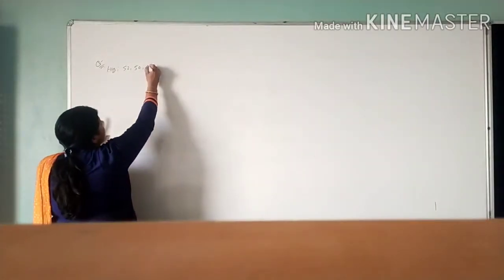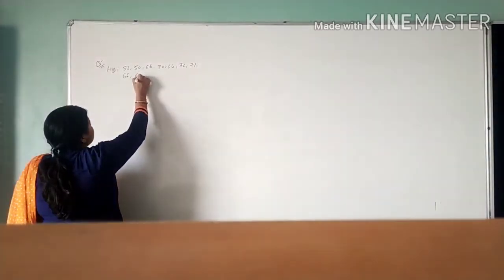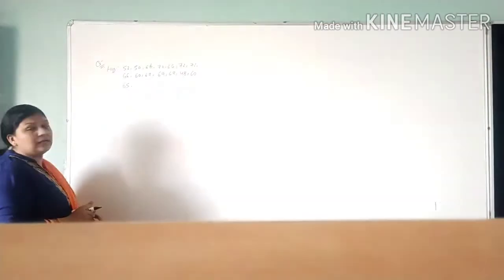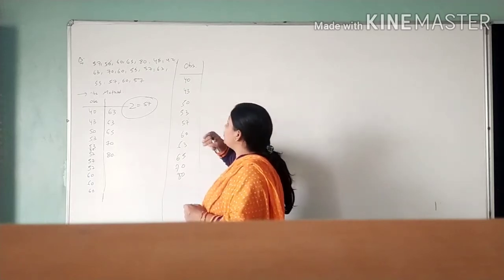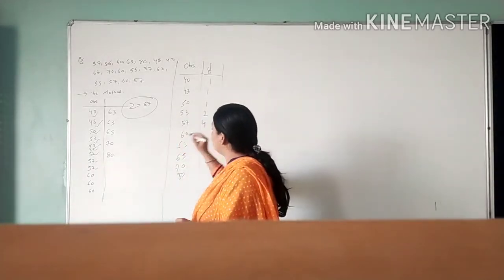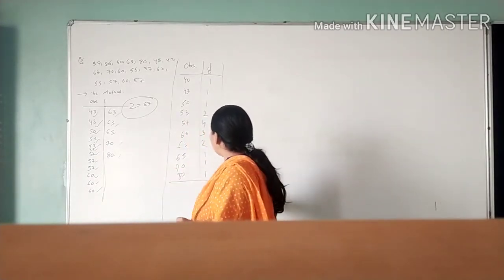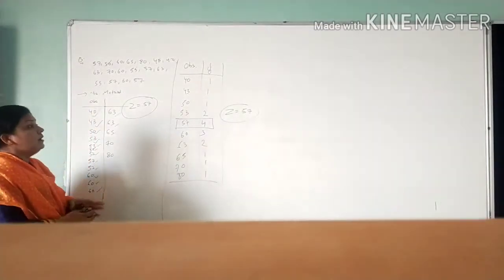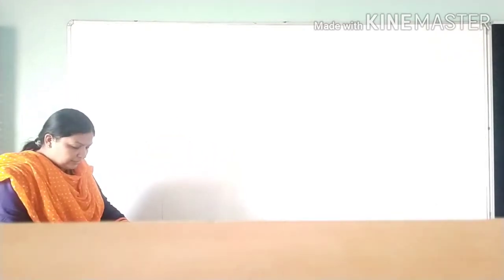class 11 economics part 33